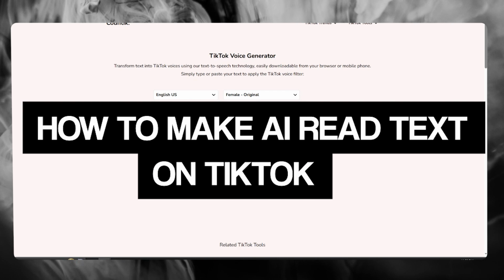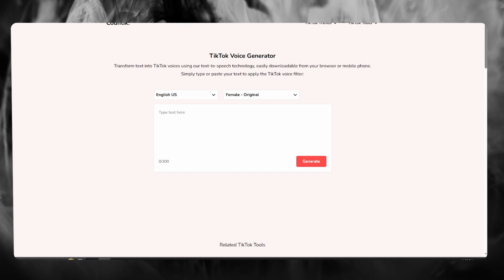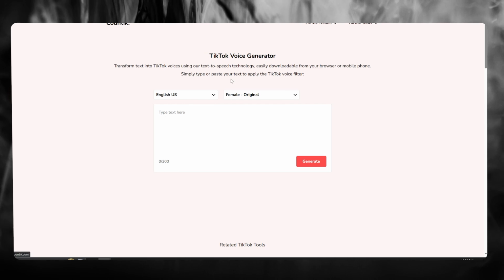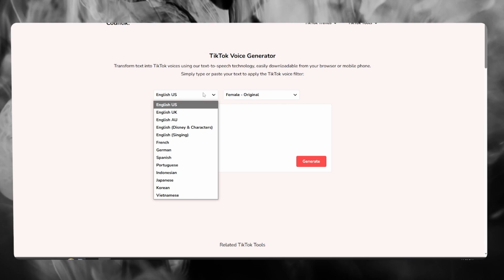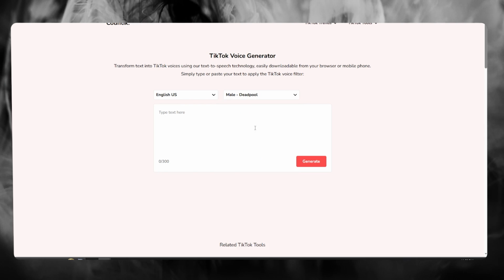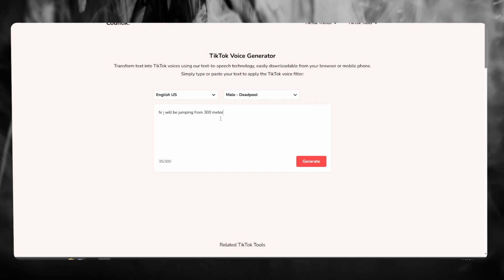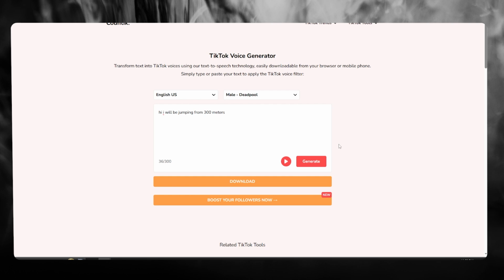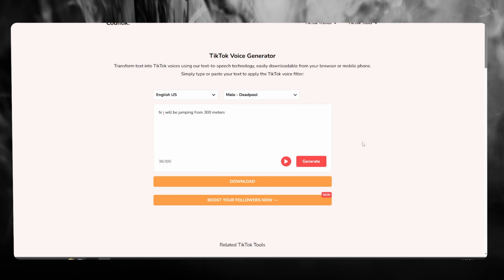How To Make Ai Read Text On Tiktok 2025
In this video I will show you how to make ai read text on capcut 2025